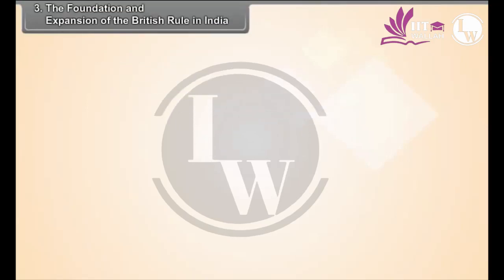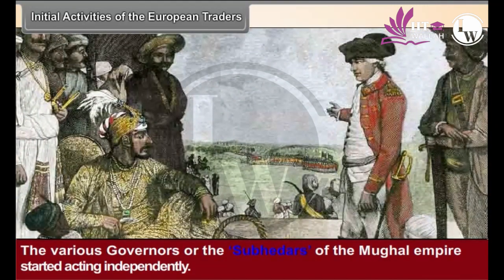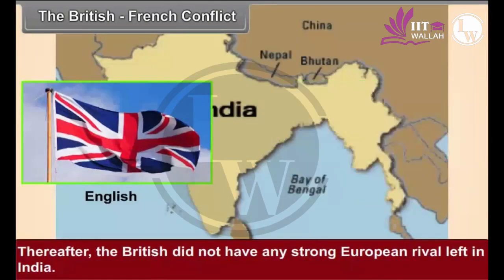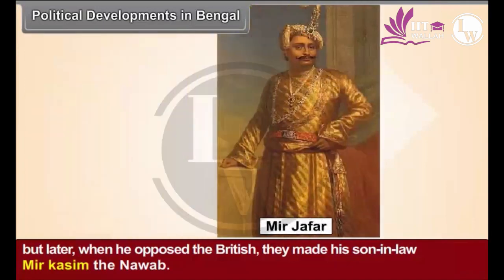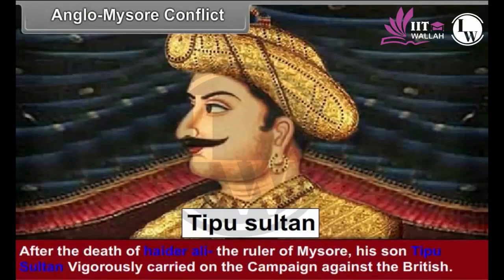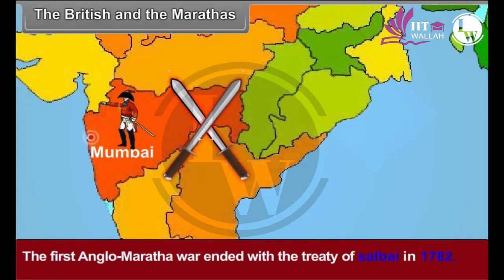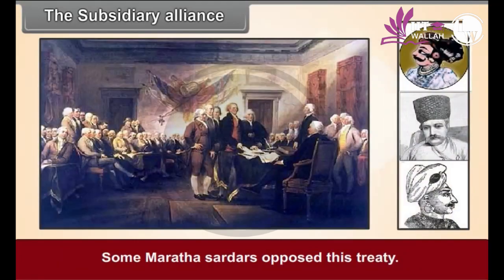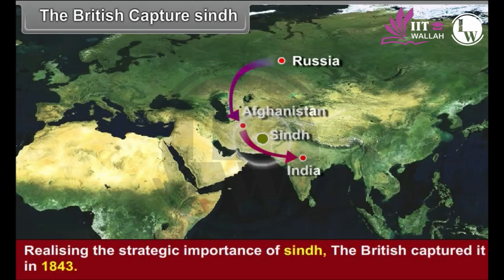class 8th ss.t(1)